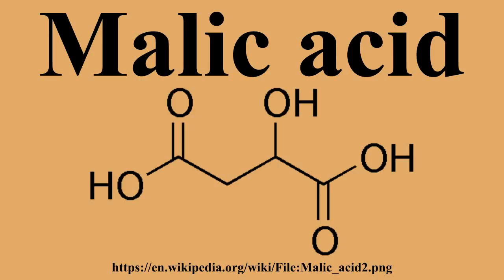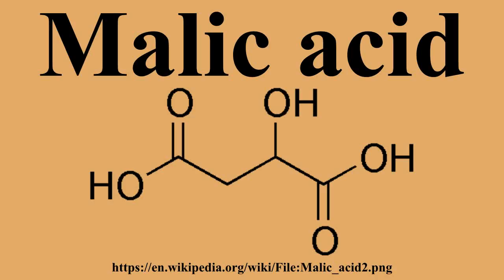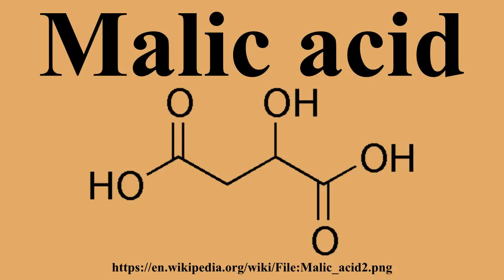Malic acid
Ad-free videos.

Malic acid is an organic compound with the molecular formula C4H6O5.It is a dicarboxylic acid that is made by all living organisms, contributes to the pleasantly sour taste of fruits, and is used as a food additive.Malic acid has two stereoisomeric forms , though only the L-isomer exists naturally.The salts and esters of malic acid are known as malates.

---Image-Copyright-and-Permission---
---Image-Copyright-and-Permission---